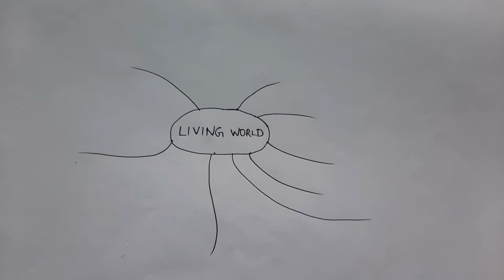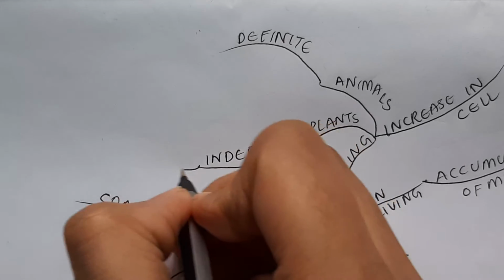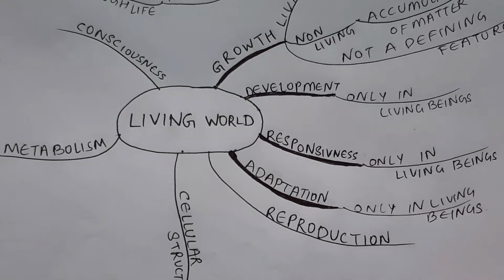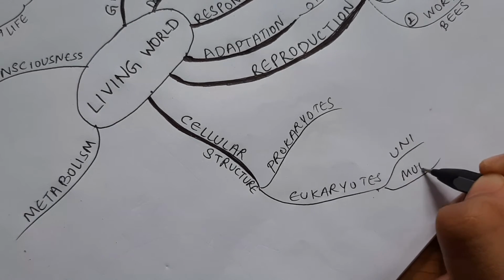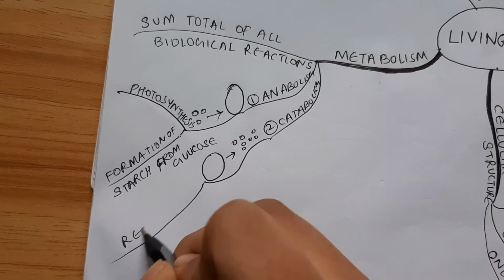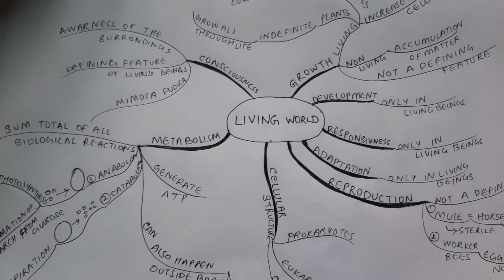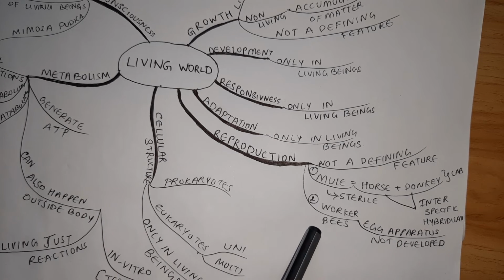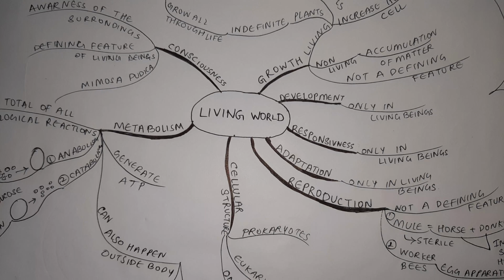LIVING WORLD PART 1 🔥🔥ATTRACTIVE MIND MAPS🔥🔥FAST REVISION😎NEET 2022 NEET 2023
hi there students
In this video we will be revising the chapter "Living world"
we will be discussing about the earth, as it serves as a home for diverse living organisms. The organisms live in various habitats like forests, mountains, deserts, oceans, freshwater bodies, hot springs, polar regions and almost every place of the earth. Living things possess certain characteristics that will be discussing in this video